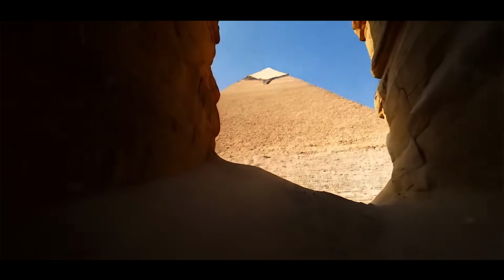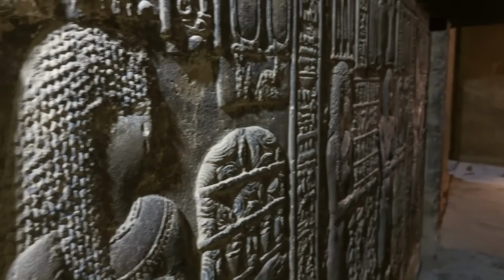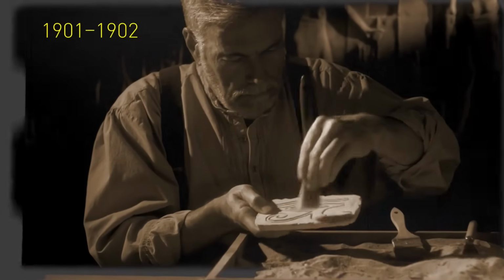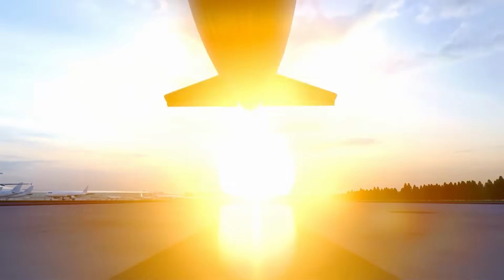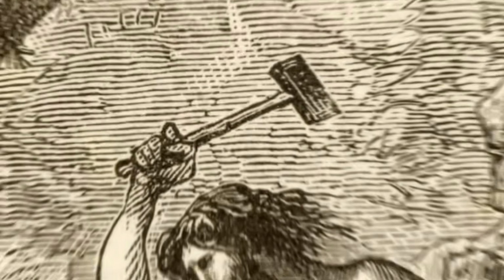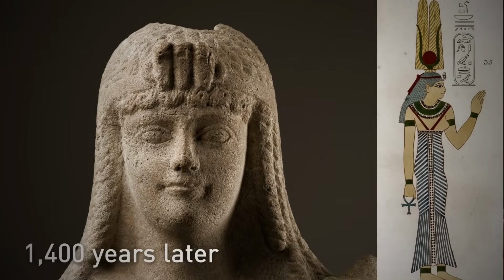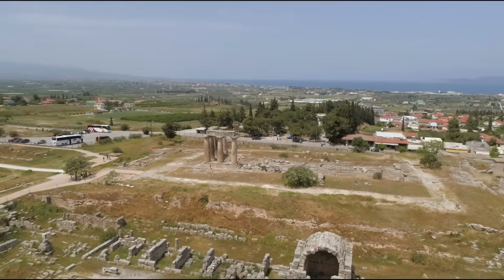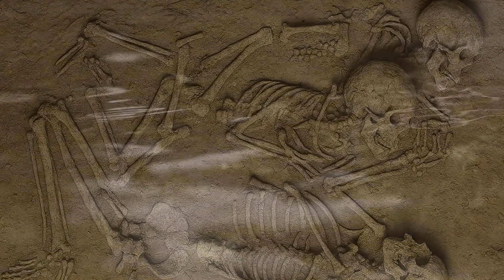The Secret Egypt Can’t Explain: A Mystery Thousands of Years Old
Beneath the golden sands and towering pyramids of Egypt lies a mystery that has defied explanation for thousands of years. Despite decades of excavation and research, this ancient enigma continues to puzzle historians, archaeologists, and scientists alike. From unexplained structures to cryptic writings, the secret Egypt can’t explain may hold the key to an entirely forgotten chapter of human history.